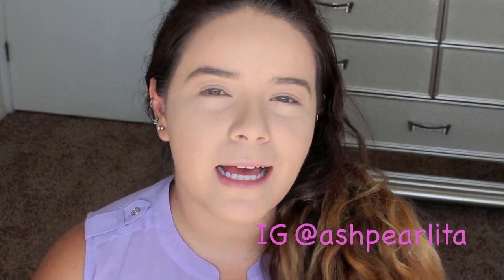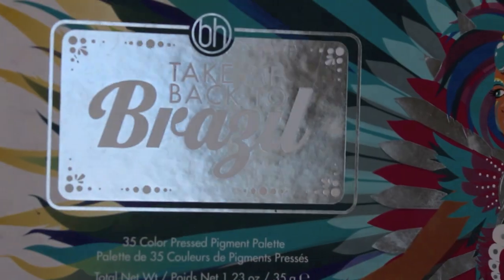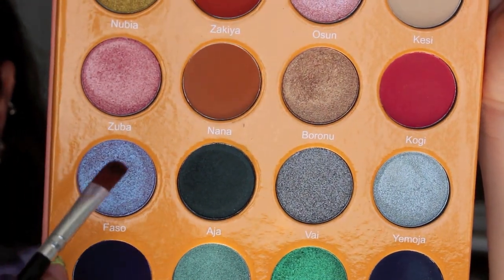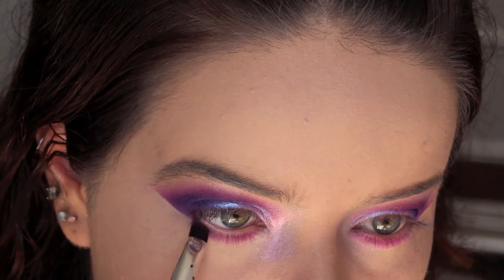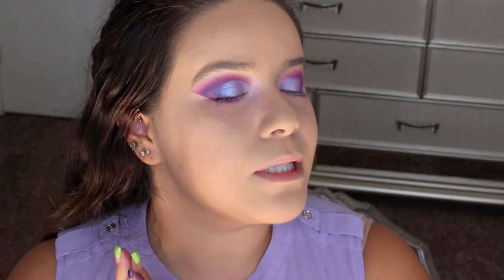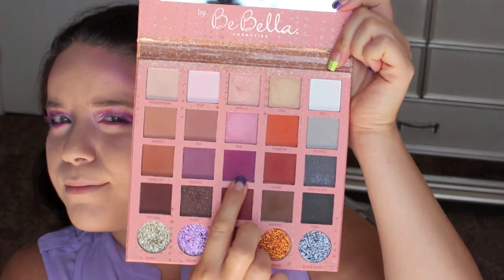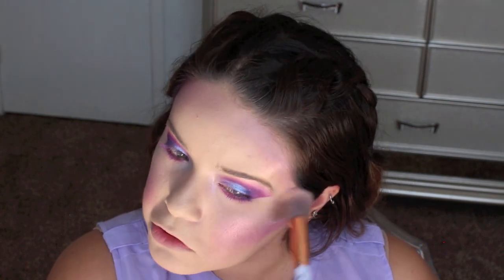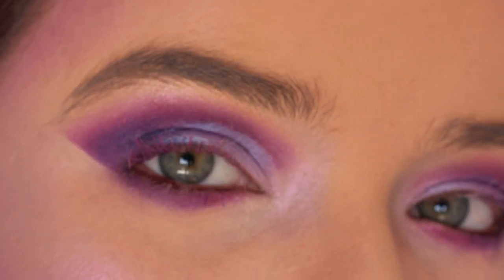FULL FACE OF ONE COLOR | Collab with Valerie Dison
Hi loves, so happy you clicked on this video, thank you for joining me! Doing a full face of one color got a bit challenging, but I had so much fun with it! Thank you Valerie Dison for doing the collab with me! Don't forget to check her out!

PRODUCTS USED
Suave Aloe Soothing Lotion
Maybelline Baby Skin Primer
Revlon Colorstay Combination/Oily Skin Foundation in 180
Revlon Colorstay Concealer in Fair
Rimmel Matte Powder in 011 Creamy Natural
Maybelline FitMe Matte and Poreless Powder in 130
NYX Lid Lingerie in Bad To The Bone
Juvia's Place Magic Mini Palette
Be Bella Go Pro Palette
NYX Liquid Suede Cream Lipstick in Run the World

MUSIC
"Black Moons" by The 126ers